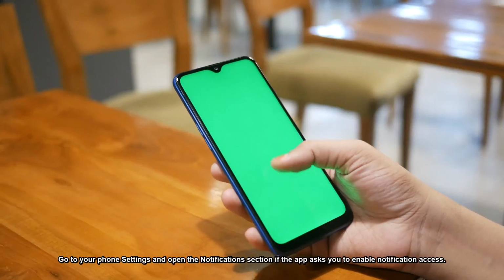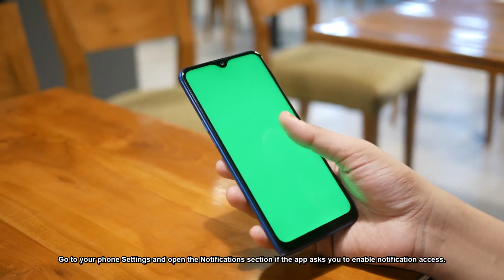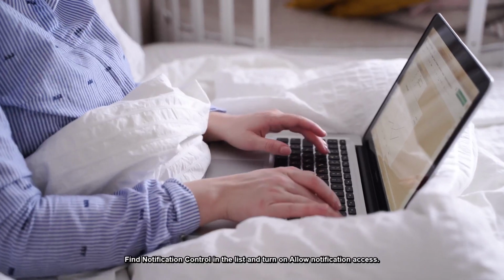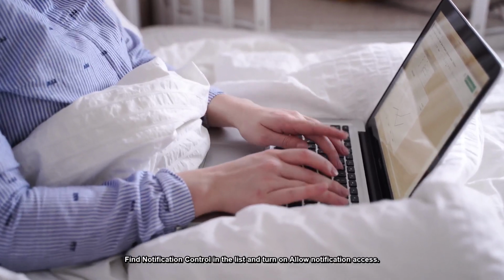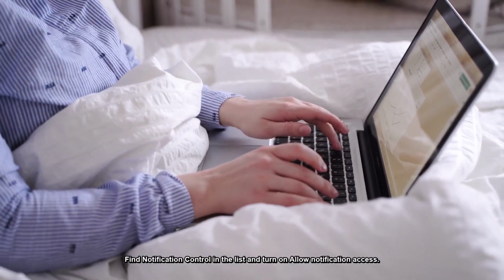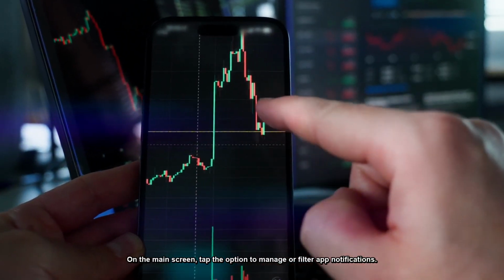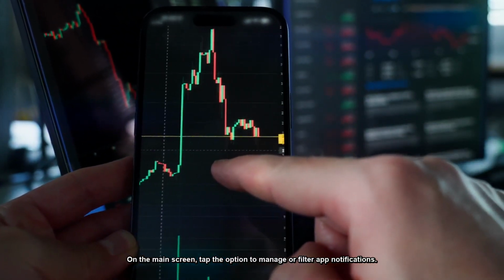How to Disable YouTube Notifications – Notification Control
In this video, we’ll guide you step-by-step on how to disable YouTube notifications and take control of your notification settings. Whether you're looking to reduce distractions or simply prefer to check updates manually, we've got you covered! Learn how to customize your YouTube experience and enjoy a more focused viewing environment.